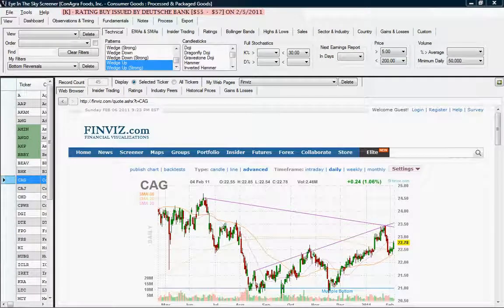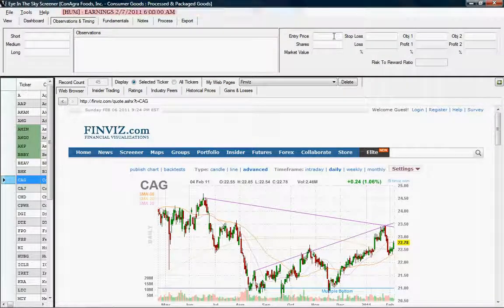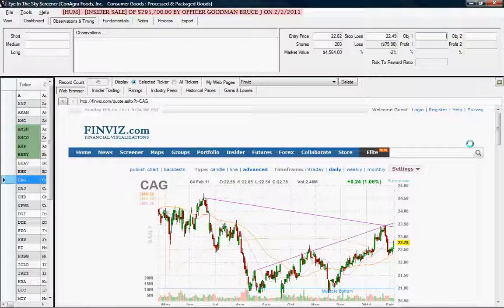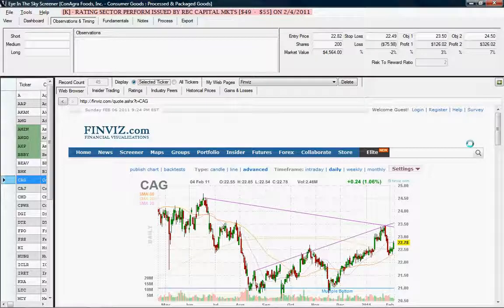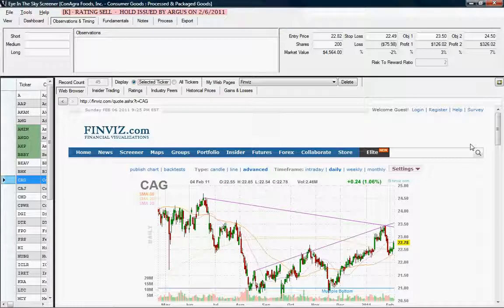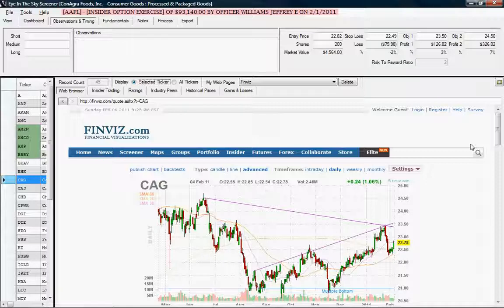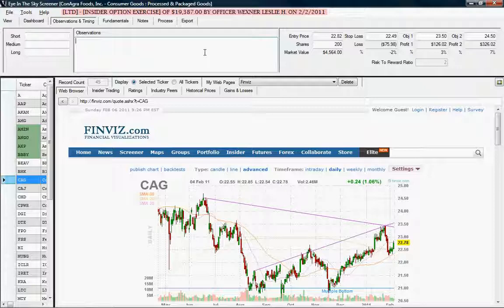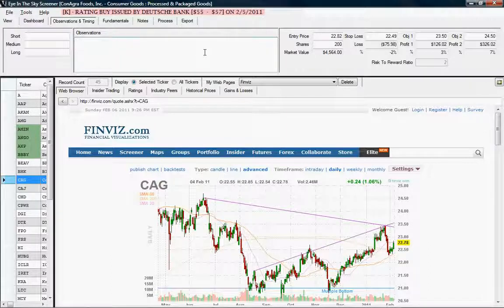Learn How To Plan Your Stock Trades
Eye in the Sky Trade Planning will help you be more productive in the stock market.